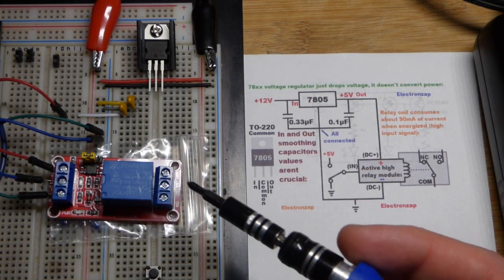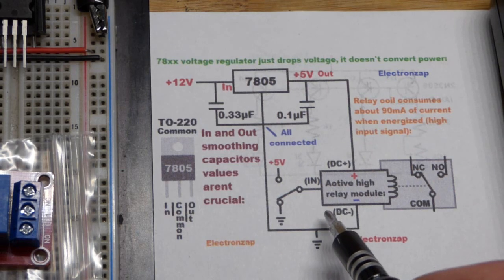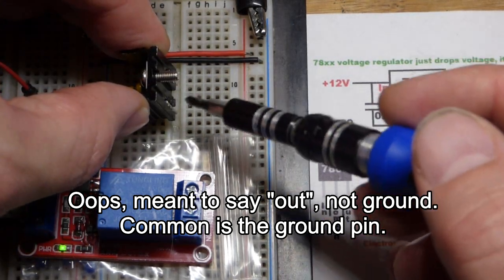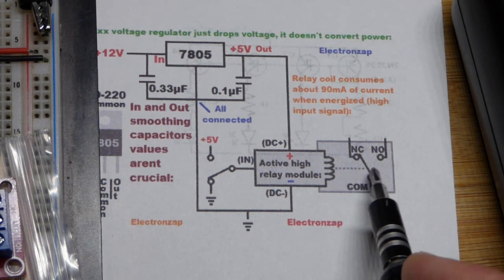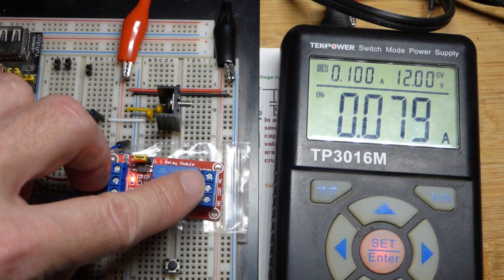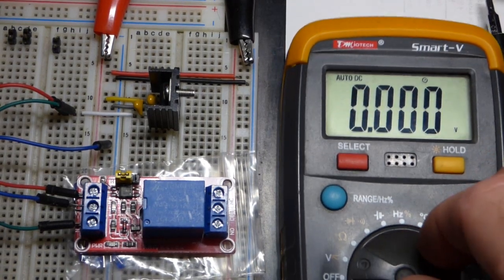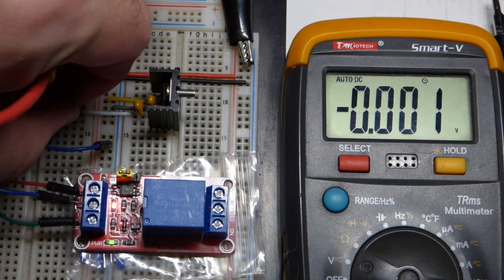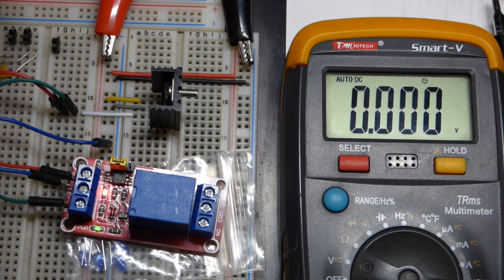5V relay module powered from higher voltage using 7805 voltage regulator circuit by Electronzap